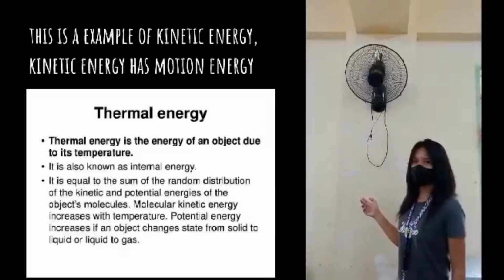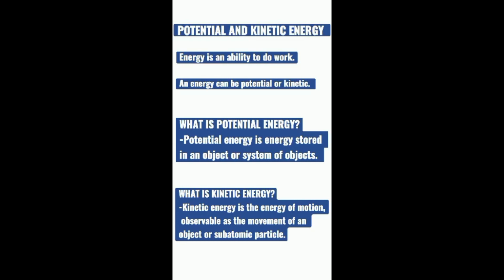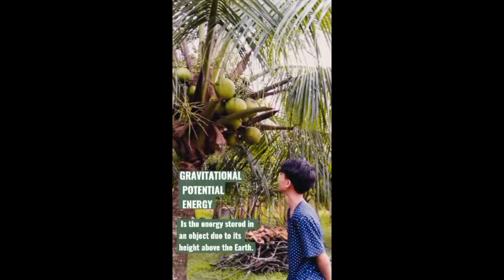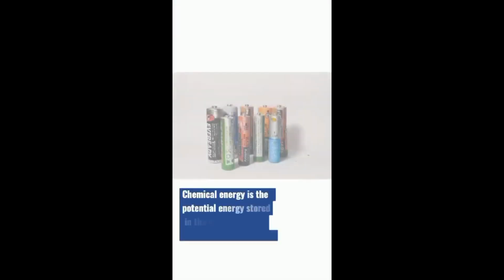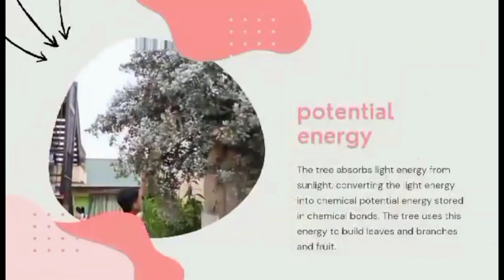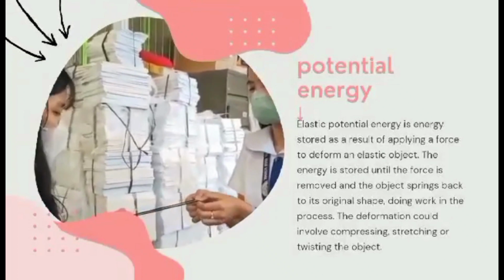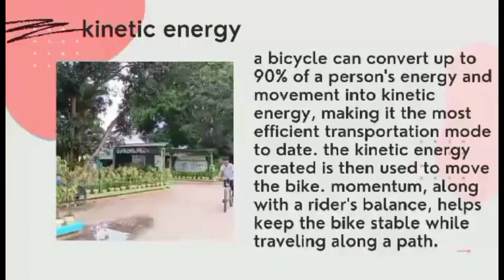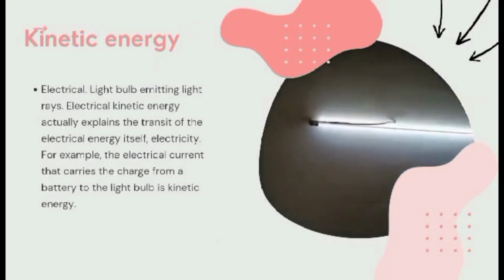Science 9 Kinetic and Potential Energy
Enjoy the video presentation of G9 learners as they discovered what is kinetic and potential energy. This Video presentation explains what is kinetic and potential energy, and the three types of mechanical energy.